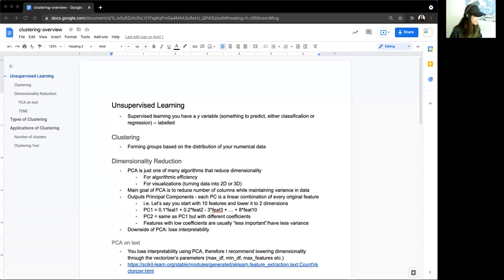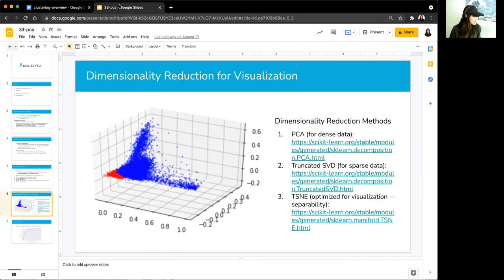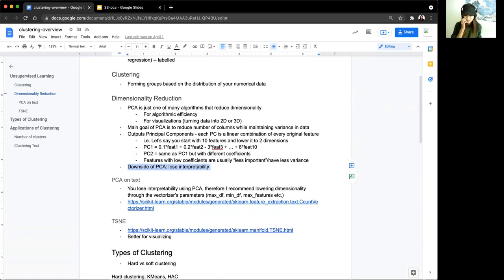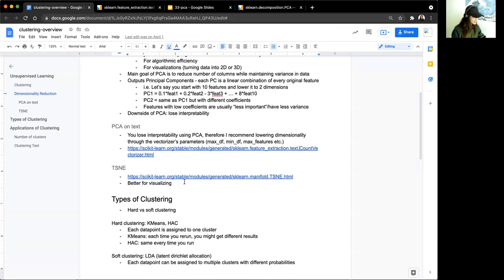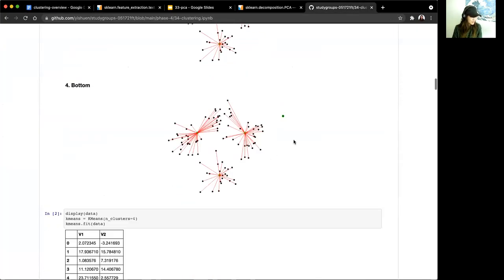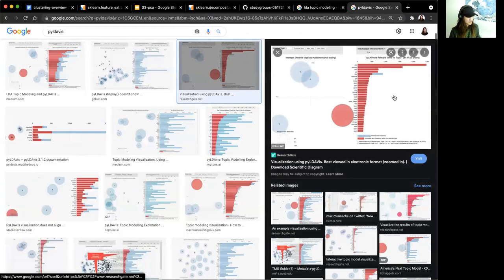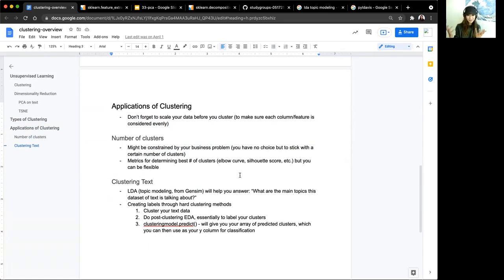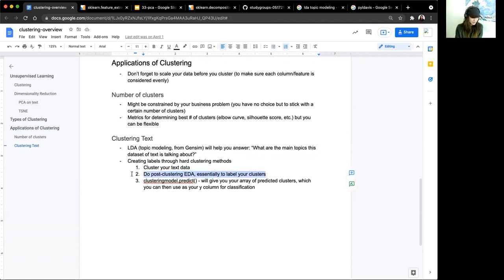Capstones: Unsupervised Learning Recap